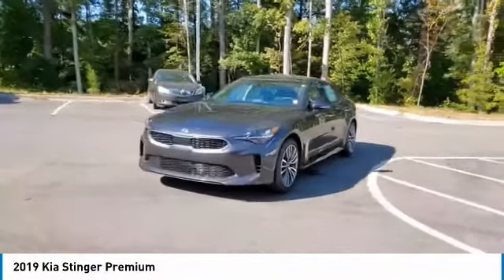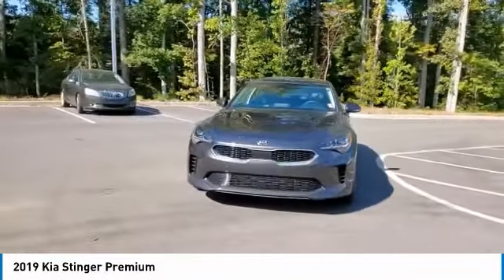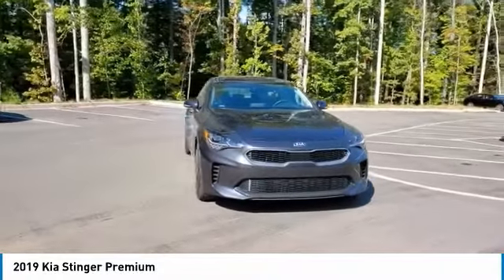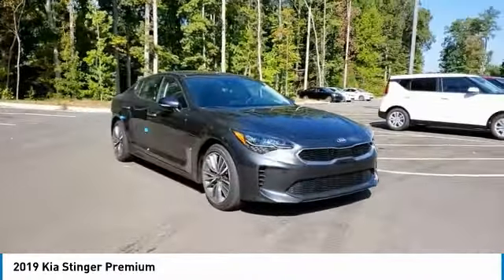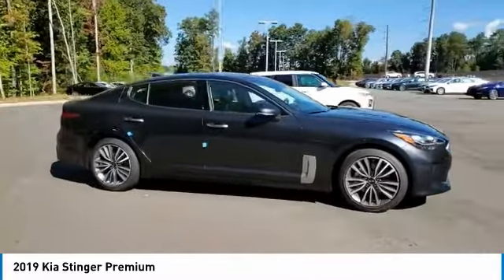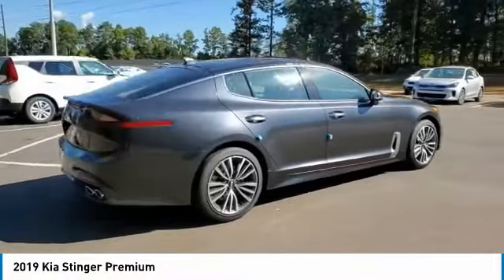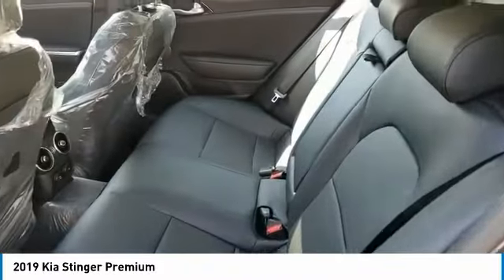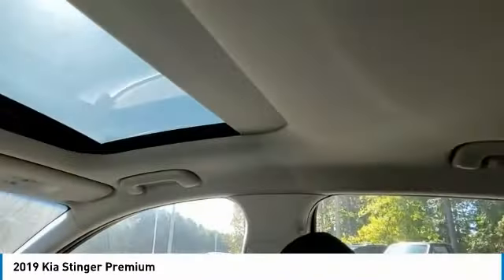2019 Kia Stinger Live McDonough GA 5407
2019 Kia Stinger Premium

Sons Kia
100 Sons Drive

NOTITLE